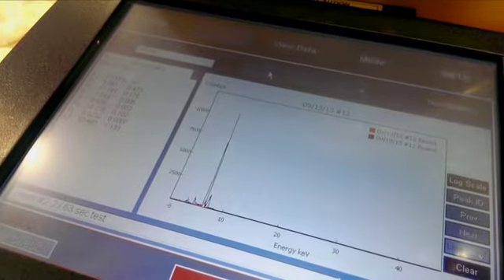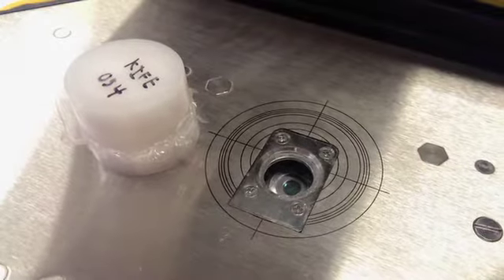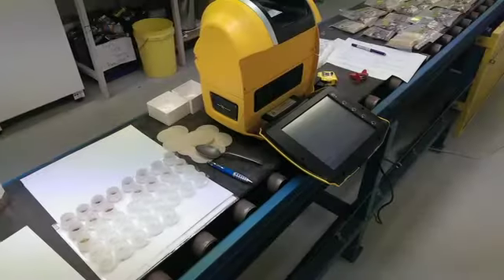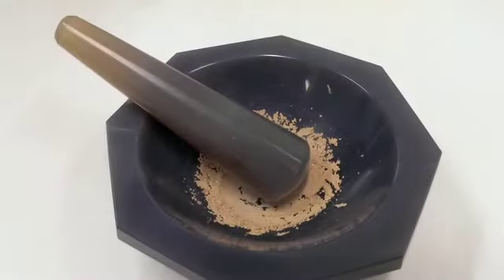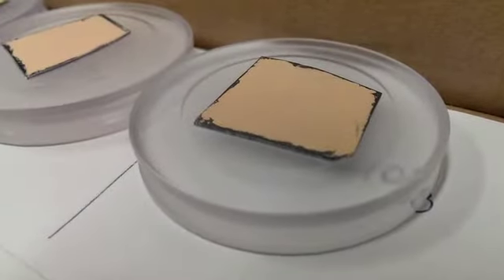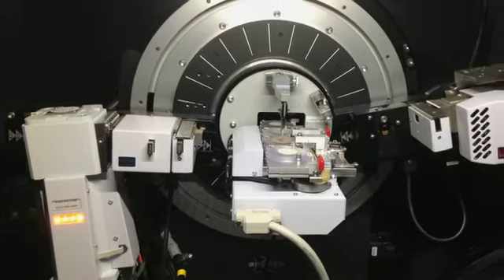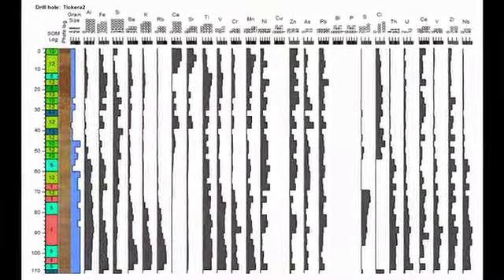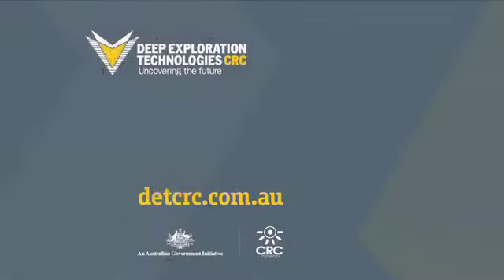At site quantitative analysis for objective logging of drill cuttings and core